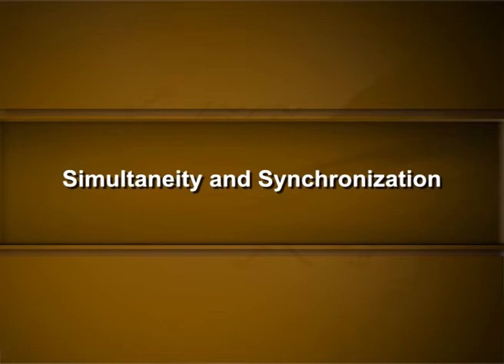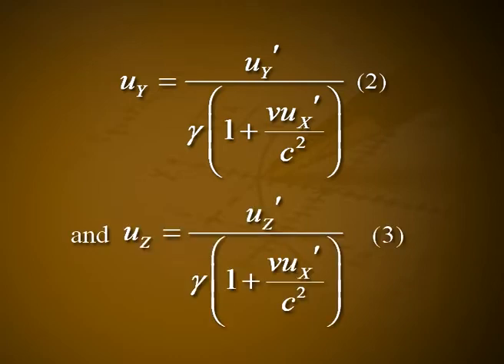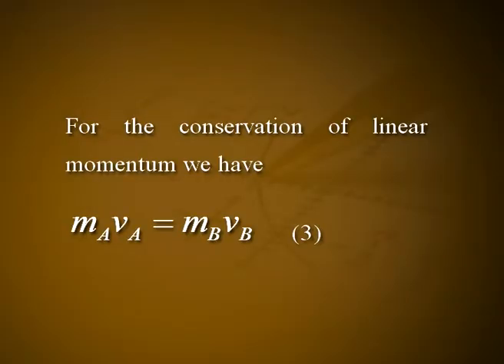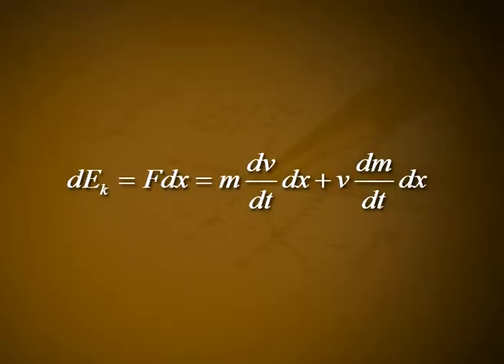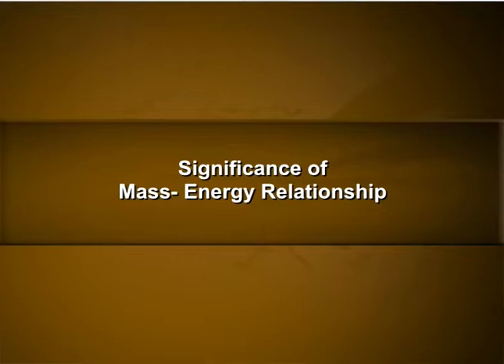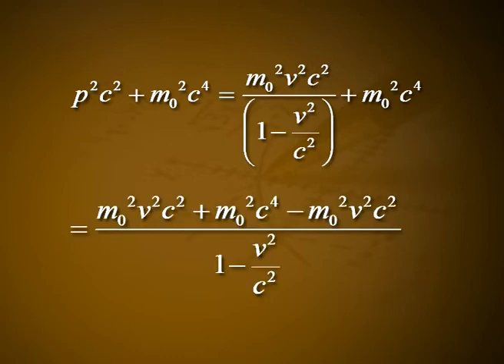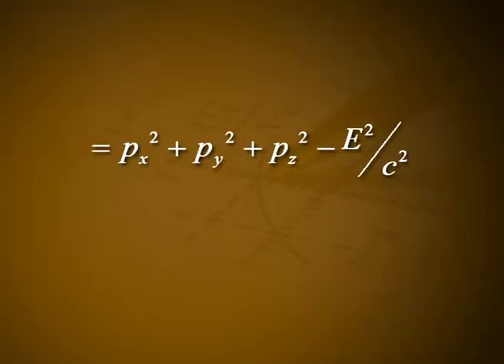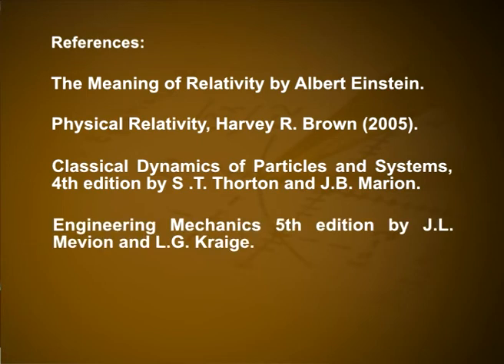SPECIAL THEORY OF RELATIVITY – PART III